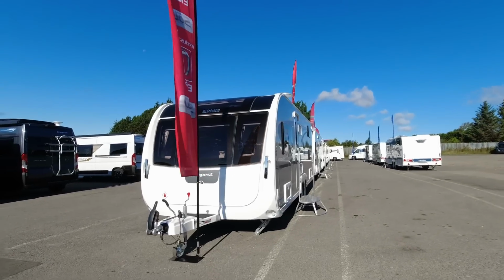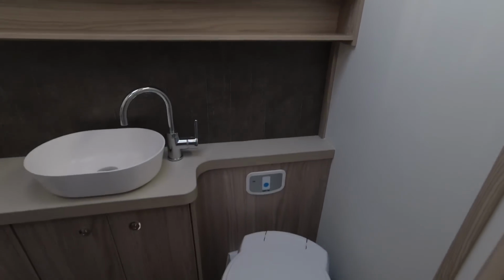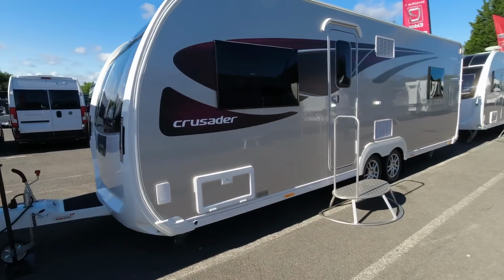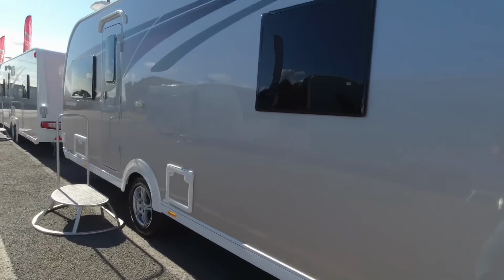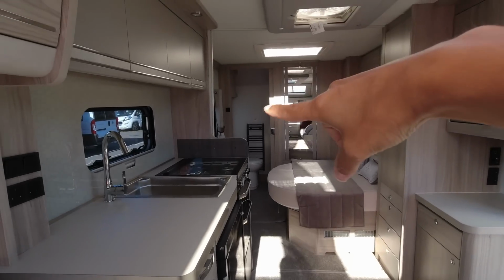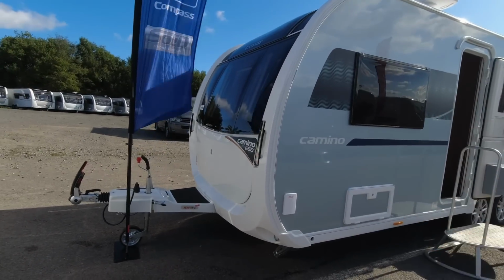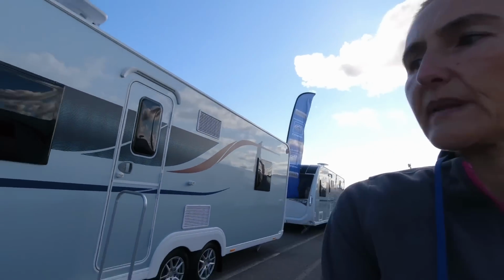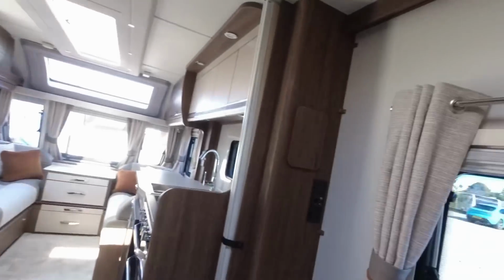Elddis Caravan Launch 2023 : New Models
Elddis launched their 2023 caravan models yesterday. So what is new? The Crusader has a total exterior revamp to bring it in line with the Buccaneers. All and now 8ft wide. A new family 6 berth arrives in the Crusader Tempest. This offers a fixed bed and twin bunks at the rear.
The Compass Camino receives the same exterior revamp and welcomes the Camino 668, the same layout as the Tempest.
In this vlog we view the Crusaderrange and Camino 668, 650 and 554.

Main Camera :- Canon Eos 200D

Mobile Phone :- Apple iPhone 7 Plus

Action Camera :- SJ Cam 4000 - Wifi with waterproof housing

Camera Gimbal (Stabiliser): DJI Ronan S

Why not head over to the website to keep up to date with what we are up to and check out our content and Reviews page if you are interested in more of this. (Keep posted as there are more to come)